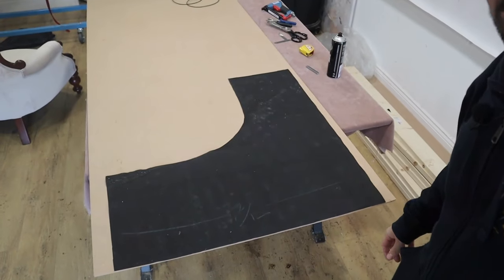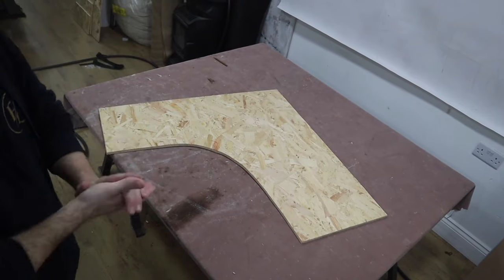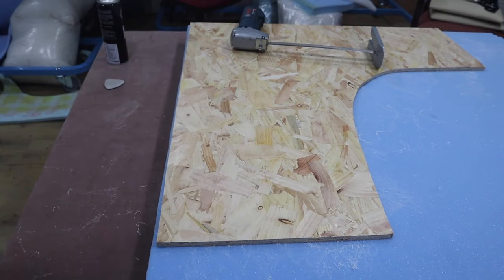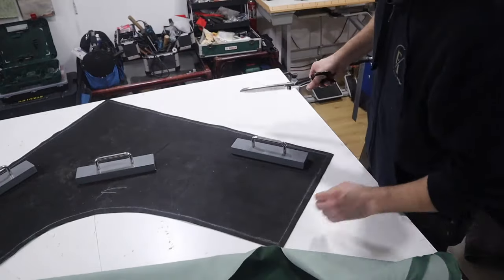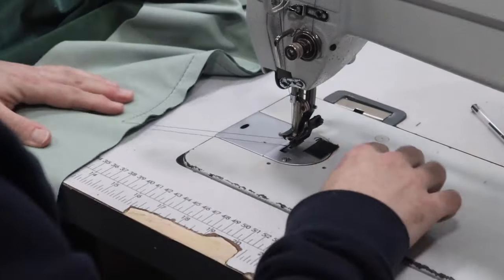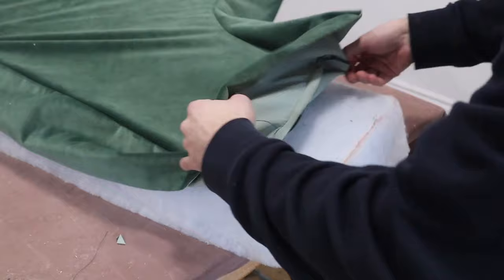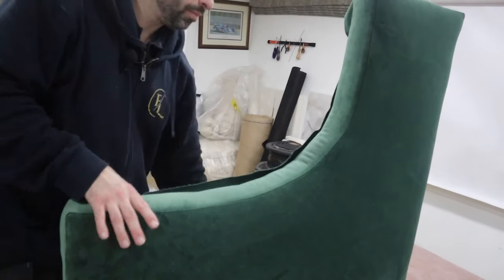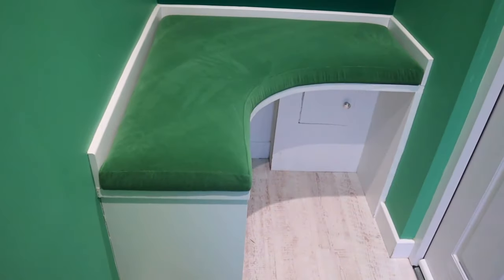HOW TO UPHOLSTER A CUSTOM BENCH SEAT CUSHION | UPHOLSTERY FOR BEGINNERS | FaceliftInteriors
In this video we show you how to upholster a custom bench seat cushion to fit any space in your home! We show you how to make a template of the space you want to make the bench seat cushion for and then what foam to use, how to make a template for the fabric and then how to sew the fabric...if that's what's required! Upholstery beginners can skip the sewing if your custom bench seat cushion doesn't have a large curve like this one.

TOOLS USED IN THIS VIDEO:
Shears Dacron Upholstery Adhesive
Long Nose Staple Gun
Air Compressor you will need hose and attachments
Metal Trestles
Tailors Chalk Regulator Metal Trestles
Walking Foot Sewing Machine

FaceliftInteriors is a family business, finding our feet in the world. We offer a wide range of bespoke upholstery, reupholstery and curtains and blinds. We will be uploading many more videos so please join us on this journey!